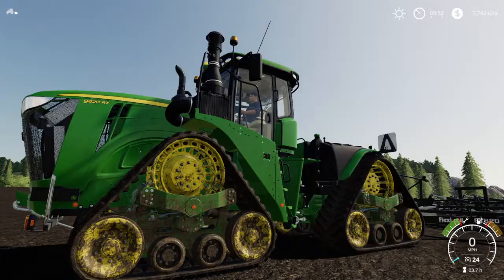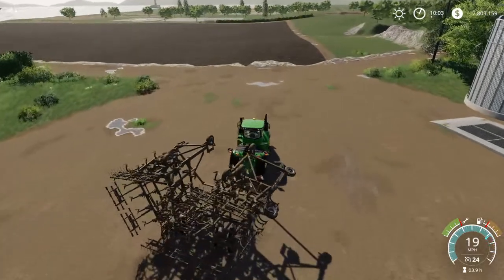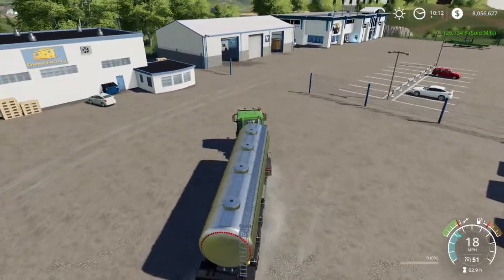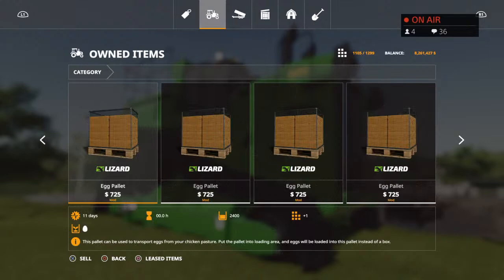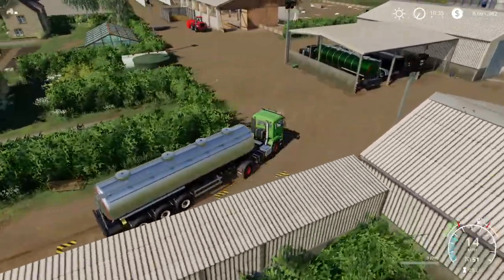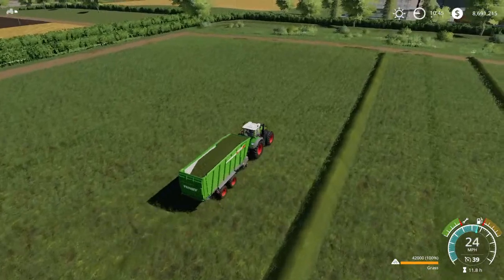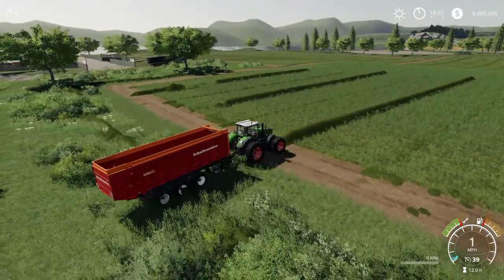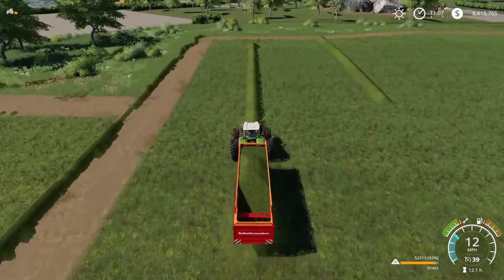SUSSEX | FARMING SIMULATOR 19 | PS4 | LETS PLAY | EPISODE 23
SUSSEX | FARMING SIMULATOR 19 | PS4 | LETS PLAY | EPISODE 23 FILLING THE BUNKER - GRASS IS BETTER THAN CORN- THIS IS A GREAT MAP